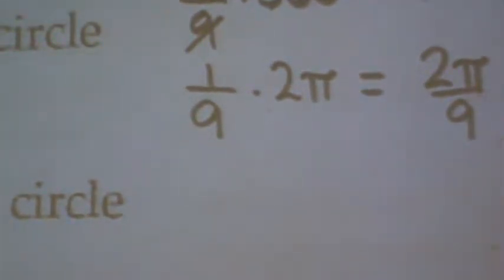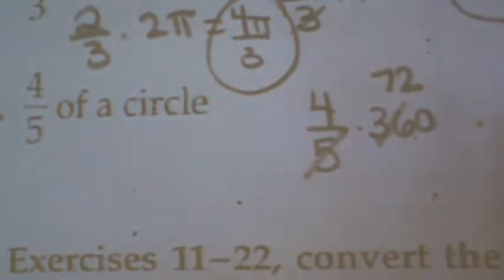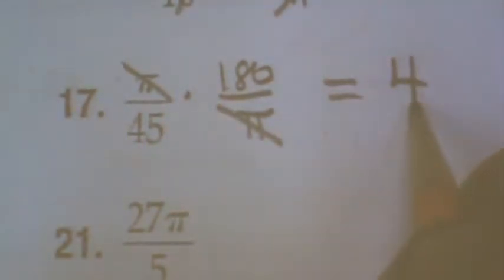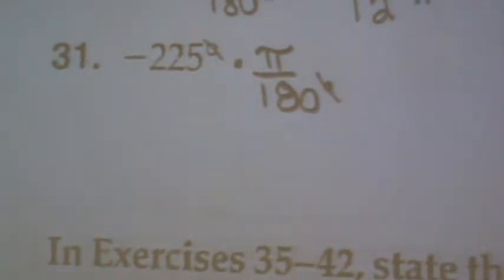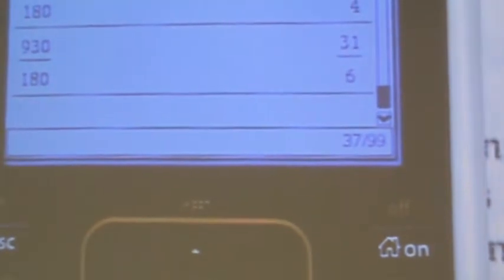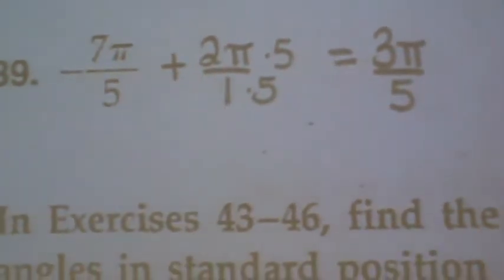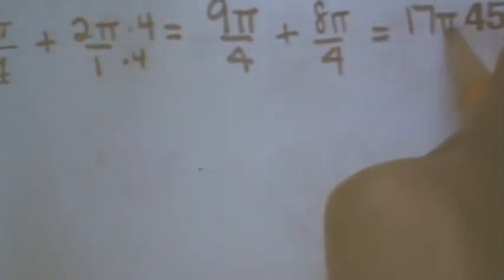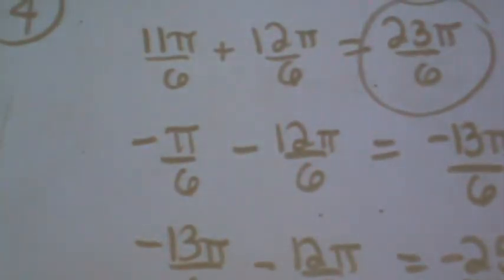March 10, 2014 PreCalc 6.3 Homework